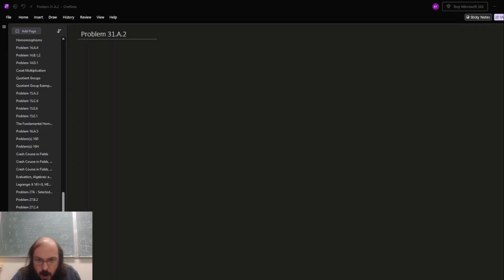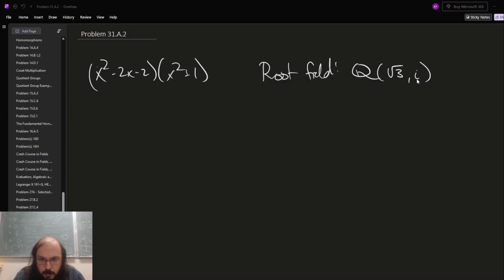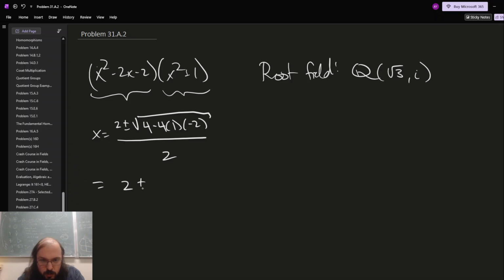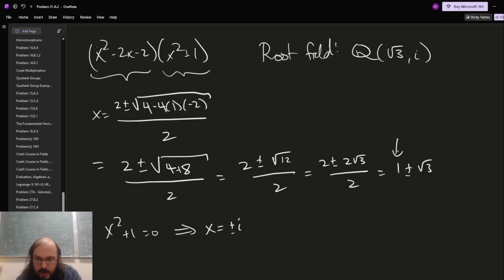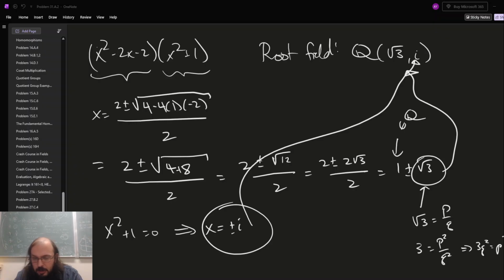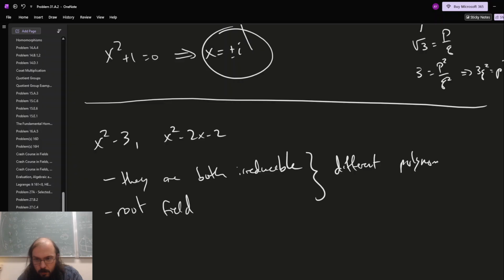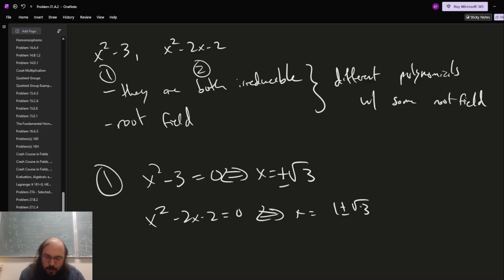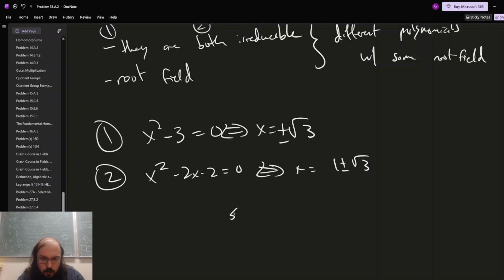Abstract Algebra - Pinter Problem 31.A.2